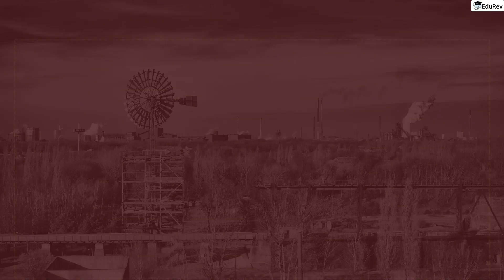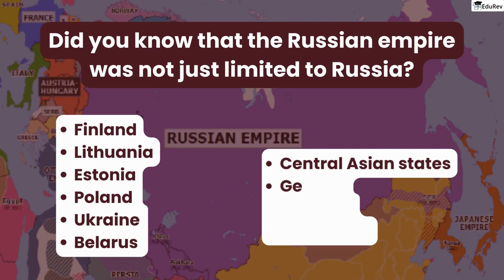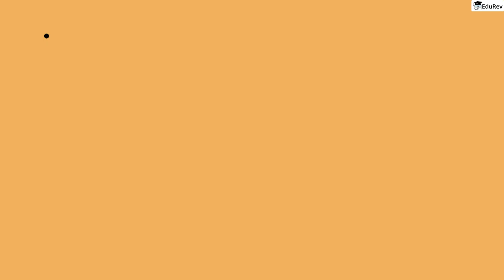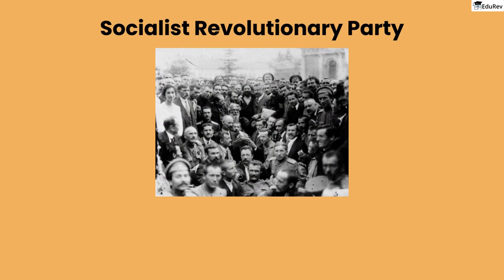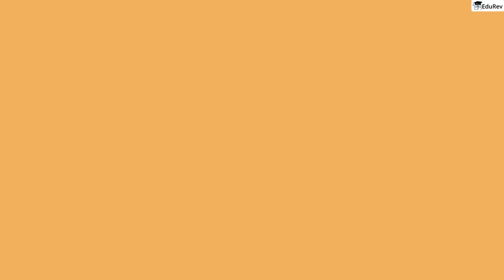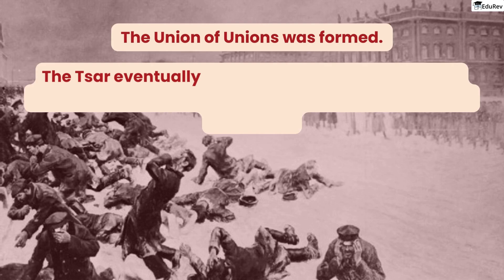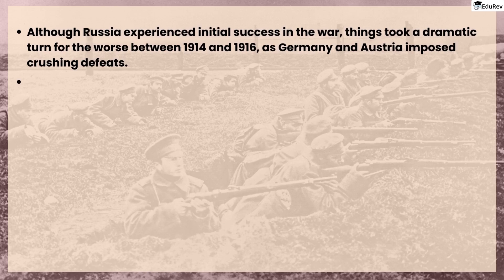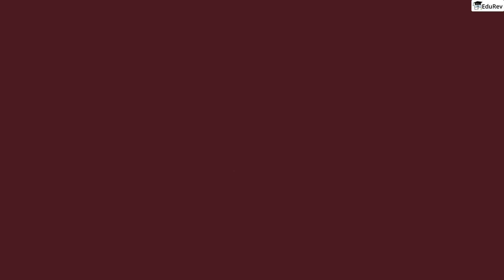Russian Revolution | Socialism in Europe and The Russian Revolution | Social Studies/SST | Class 9